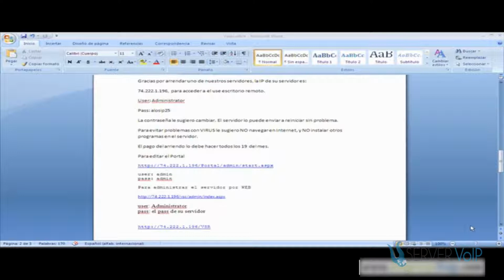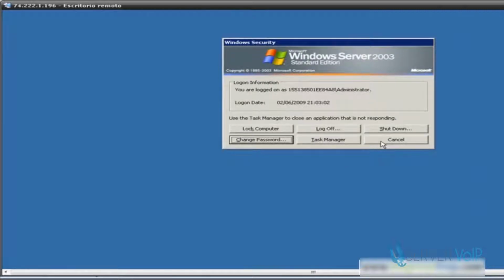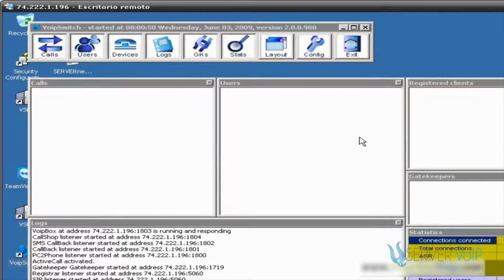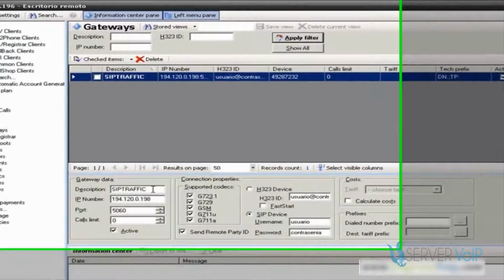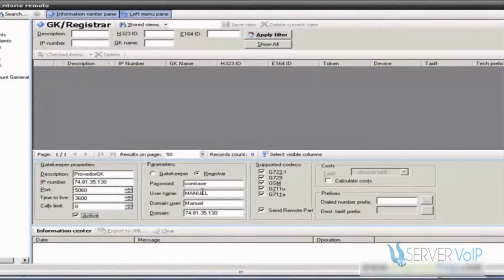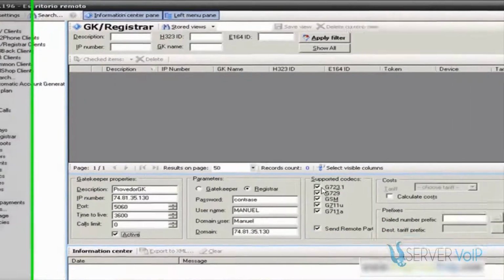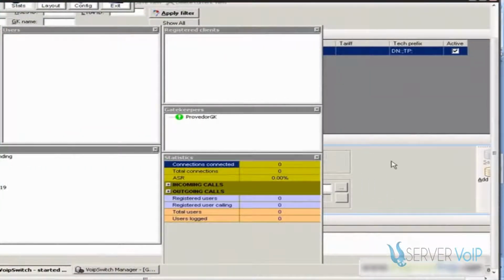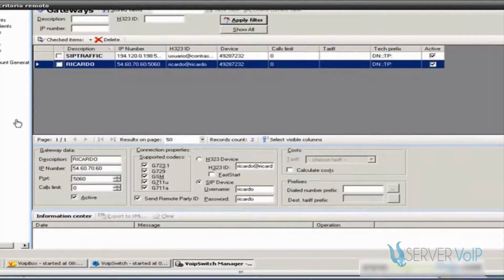How to Connect, Use and Configure VoIPSwitch Server for IP Telephony... *HOW TO USE VOIPSWITCH*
How to Use VoIPSwitch Server

In this video you can see how to connect, use and configure a voipswitch server for voip telephony.

With ServerVoIP you have the opportunity to have your own company IP Telephony to be a provider or distributor of Internet telephony - Voice over IP (Voip) using a Windows Server Server + VoipSwitch PBX / SoftSwitch Platform.

VoIPSwith PBX:

We provide you with a turnkey system: voip server, voipwitch PBX platform, technical support and HD tutorial videos to create your IP telecommunications company under its own white label sip.CompanyVoip.com

Voipswitch PBX has all the tools for VoIP: free calls between customers, multiple voip providers (carrier / routes) for the same destination, sell wholesale, retail clients, distributors network, tariffs, sms, etc.

PBX includes: Interactive Voice Menus (IVR), Voice Mail, Conferencing, Queue Management, Call Routing, Extension Numbers, Dial Tones, Greetings Recording, Music Standby, Billing and more.

In addition VoIPSwitch PBX has the "Calling Cards" module with which you can create IVR clients to distribute and sell calling cards with local DIDs (access number).

You can have 3 levels of Resellers and each with their own rates and a portal with your own brand

The Voip Server with Voipswitch PBX works on protocol Sip and H323. Also includes CallShop charging system for cabins, Callback, Onlineshop, VSR, virtual phones like: pc2phone and vippie. All VoIPSwitch PBX properties here:

We deliver you a VIP MEMBERSHIP of Video-Tutorials for to manage VoipSwitch PBX.

Title: How to Connect, Use and Configure VoIPSwitch Server for IP Telephony... *HOW TO USE VOIPSWITCH* [youtube]

or add us to Skype: ServiMatango

Find Me By Any of These Terms I Leave Below

Tell me how you found me. Leave me your Comments Down ... :)

how to configure a server voipswitch,
voipswitch software,
software voipswitch,
voipswitch software voip,
voipswitch,
voipswitch platform,
voipswitch pbx,
pbx voipswitch,
ip telephony,
internet telephony,
voipp telephony,
voipswitch platform voip,
pbx voipswitch platform,
server voip,
voip server,
softswitch,
call center

If you want to know more, leave me your comments below ... :)